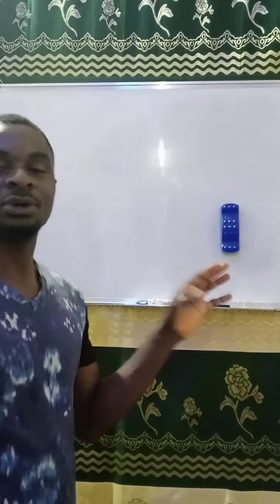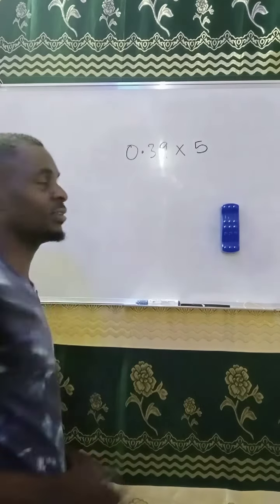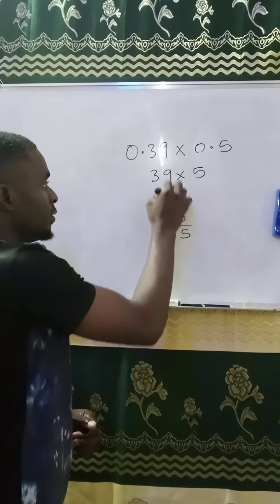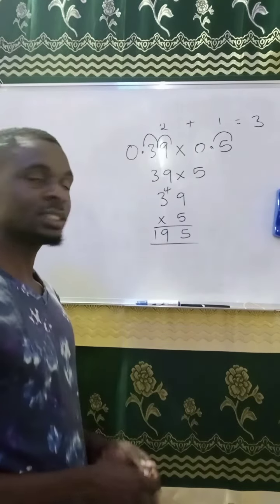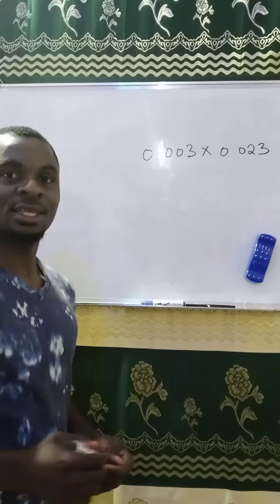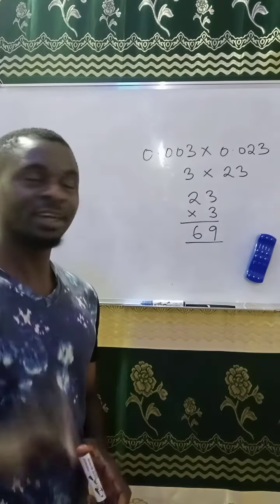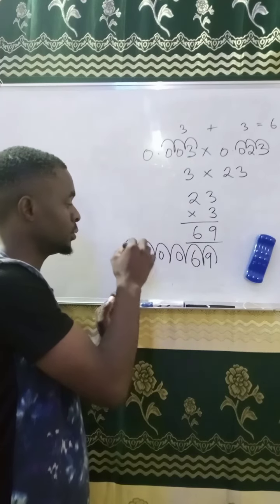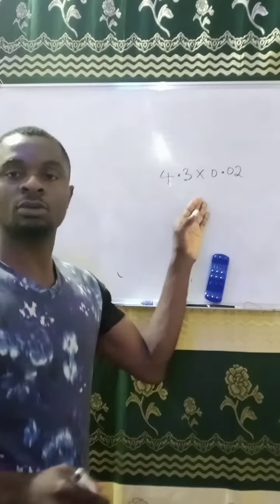How to multiply decimal numbers fast and accurate.